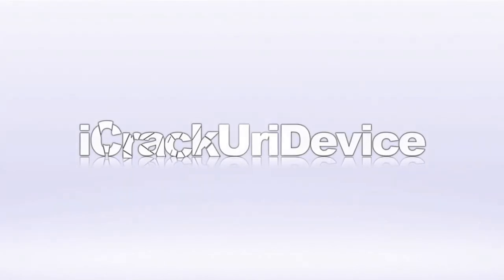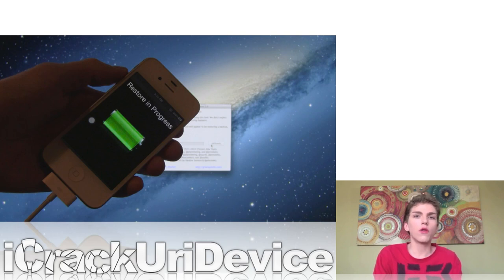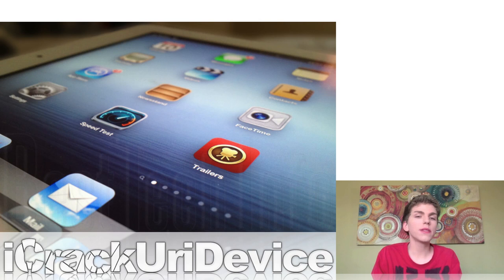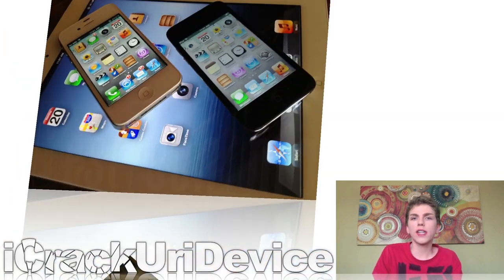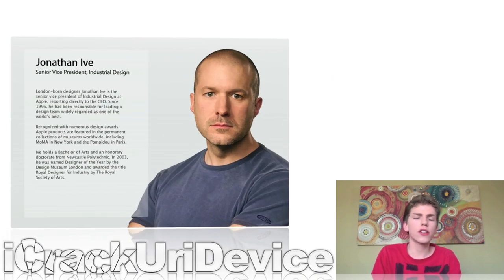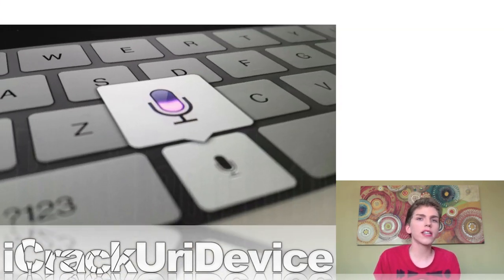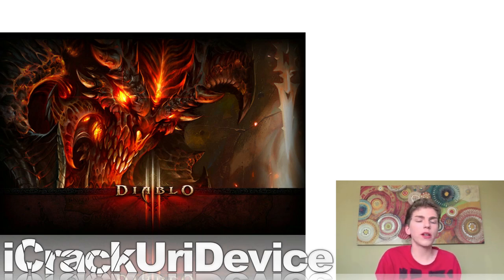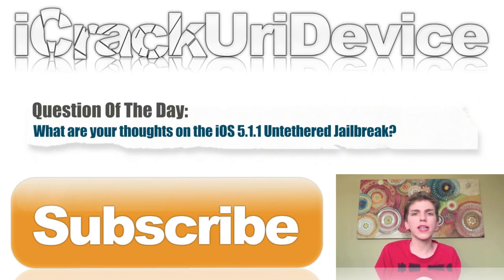Untethered Jailbreak Released For 5.1.1, Leaked Next-Gen iPod Touch, iPhone Parts & More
WATCH FIRST
 This is the eighty-ninth episode of BestTechInfo And Rumors!

Highlight: Absinthe was updated and offers an Untethered 5.1.1 Jailbreak for new (A5,A5X) and old devices alike, Rocky Racoon was also released to convert a tethered to an Untethered Jailbreak (5.1.1).

2. Leaked Next-Generation Parts Suggest A 4.1-Inch iPod Touch Display

3. An iOS 5.1 And 5.1.1 Untethered Jailbreak Utility Is Close

4. Apple's Design Chief, Jonathan Ive, Knighted Today, Says His "Best Work" Is Yet To Come

5. IBM Restricts Employees From Using Services Like Siri And iCloud To Prevent Information Leaks

6. MuscleNerd Releases Untethered Jailbreak 5.1.1 'Info Sheet', A5 And A5X Devices Should Update

7. Siri Dictation To Arrive On Other Apple Devices, Starting With Macs?

8. Diablo III Sold Over 4.7 Million Copies By Day One, Blizzard Issues A Press Release

9. Pod2g To Test One Last Device For Untethered Jailbreak, A release Is Imminent